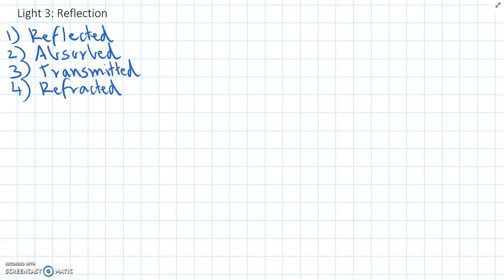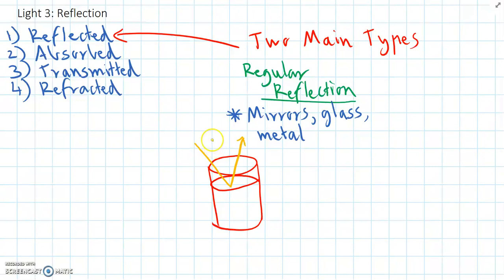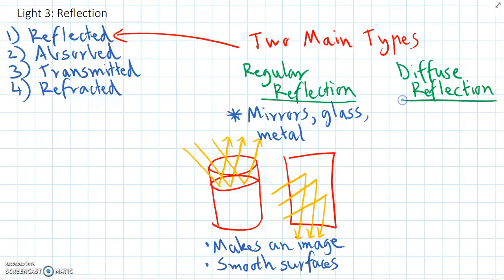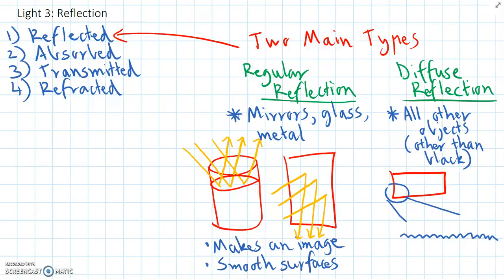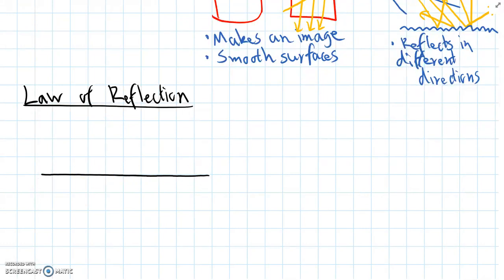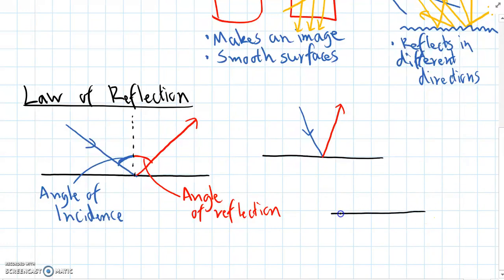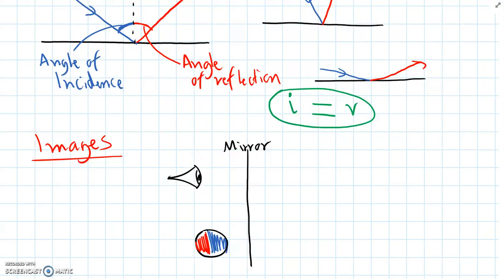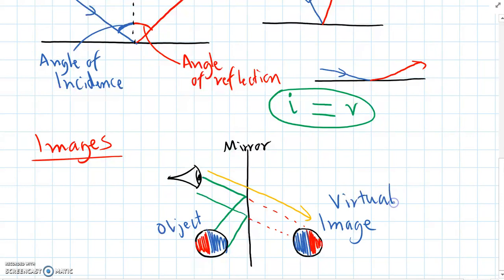Reflection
Questions:
1) Define reflection
2) Define angle of incidence and angle of reflection